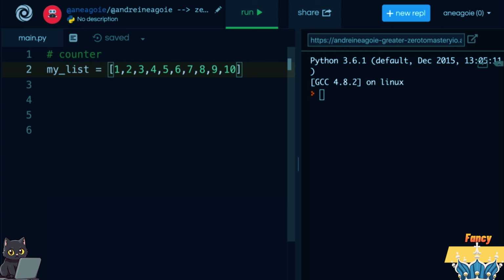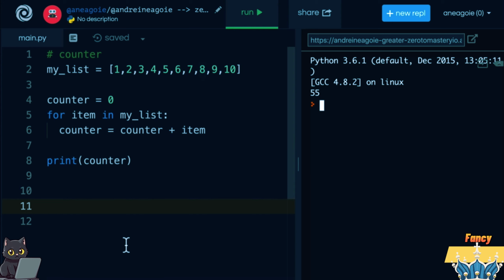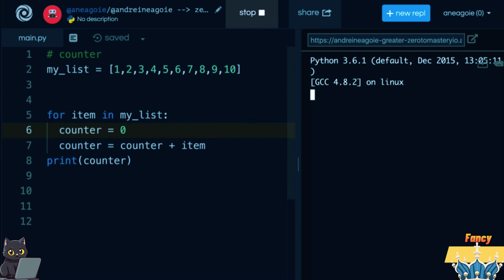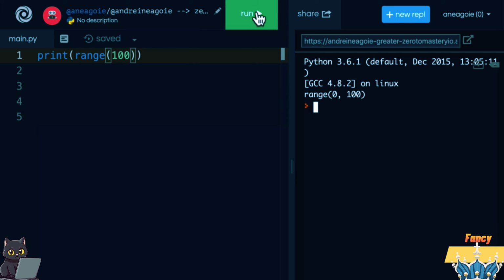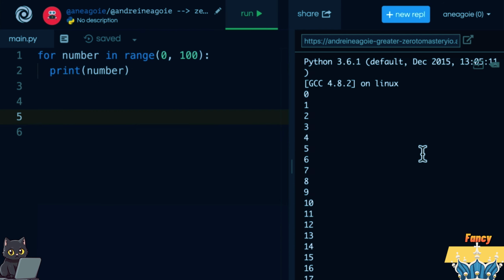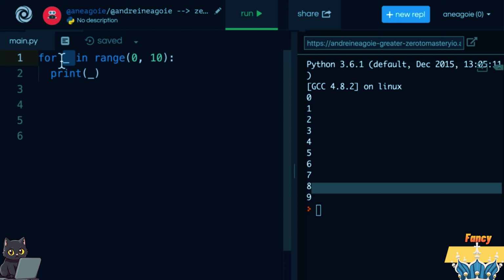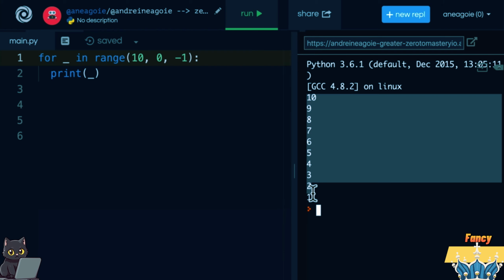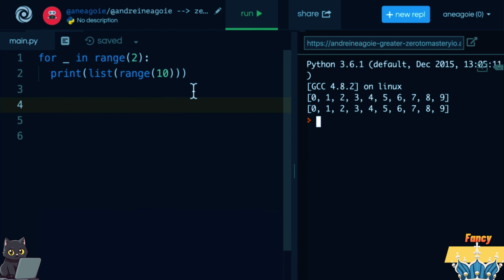Python Programming Lesson: Tricky Counter and Range function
In this python programming lesson we delve into the tricky and powerful counter and range functions By mastering these concepts you will enhance your skills in Python programming and become a more proficient coder Subscribe to our channel for more educational content on Python programming.